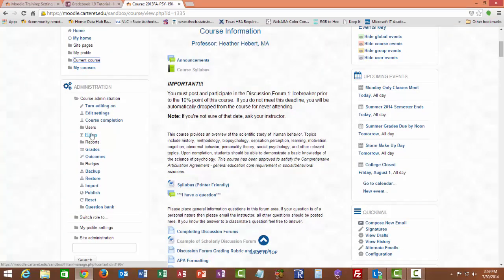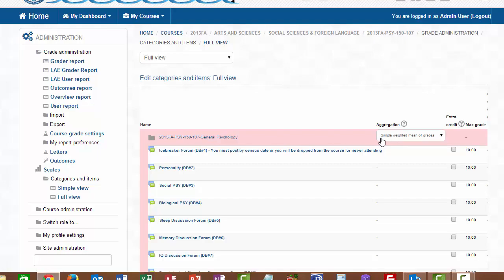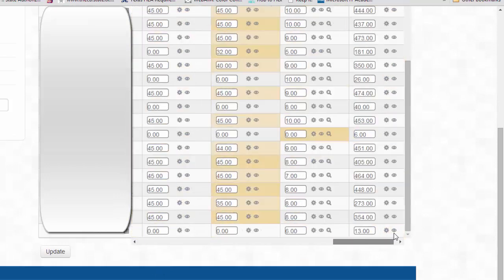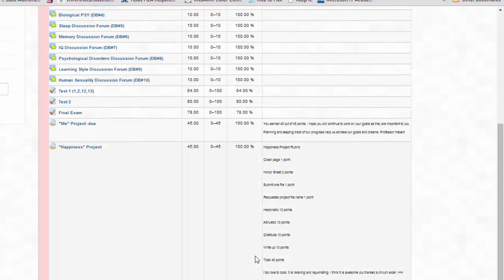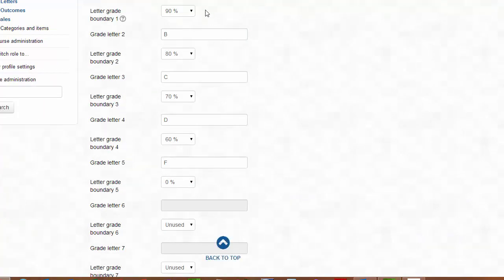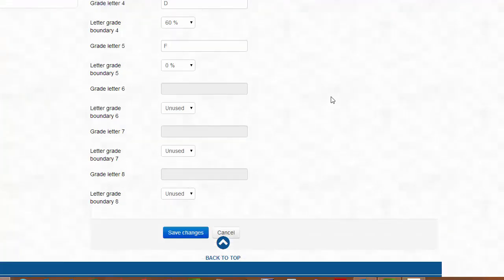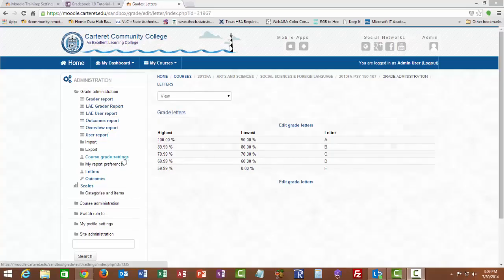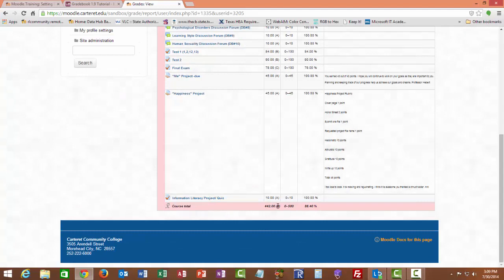How to set up a points gradebook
How to set up a Moodle gradebook based on using a point system